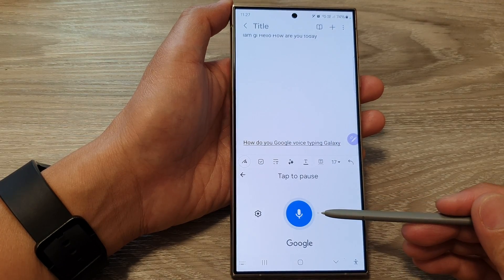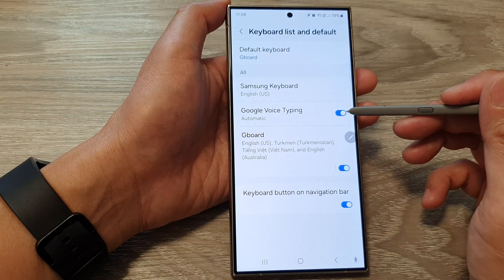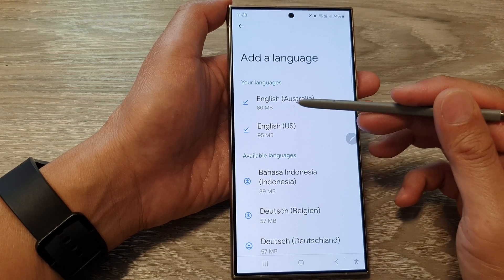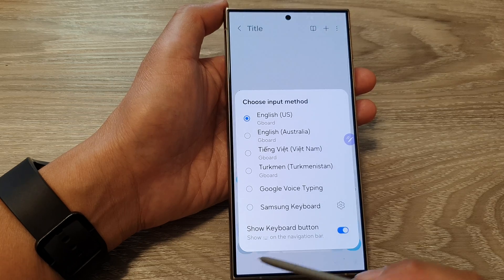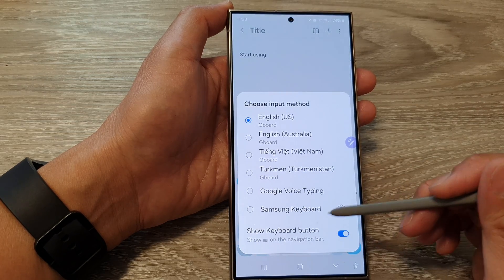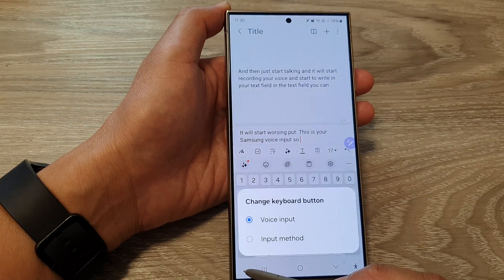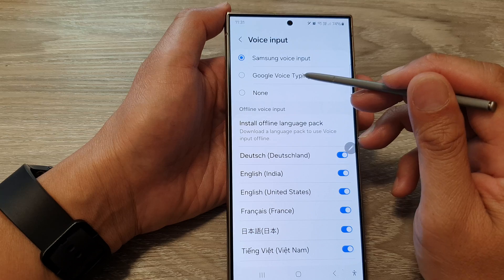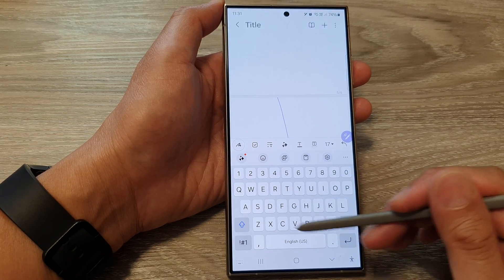Galaxy S24/S24+/Ultra: How to Open & Use Google Voice Typing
Welcome to the ultimate guide on unlocking the power of Google Voice Typing on the Galaxy S24 series—S24, S24+, and Ultra! 🌟 In this step-by-step tutorial, we'll delve into the seamless integration of Google's voice recognition technology on these cutting-edge smartphones. From setup to advanced tips, this video has you covered for harnessing the full potential of voice typing.